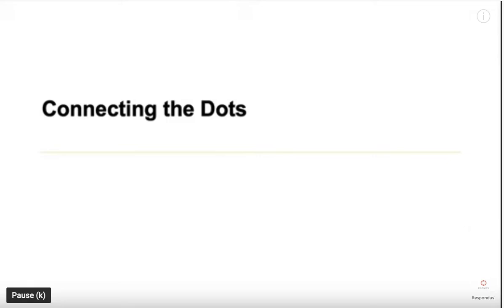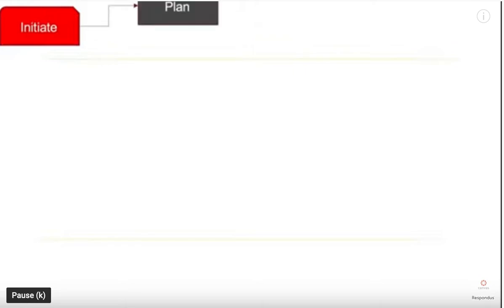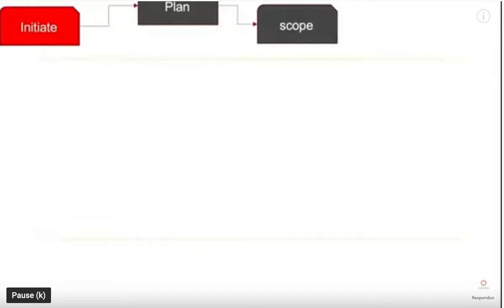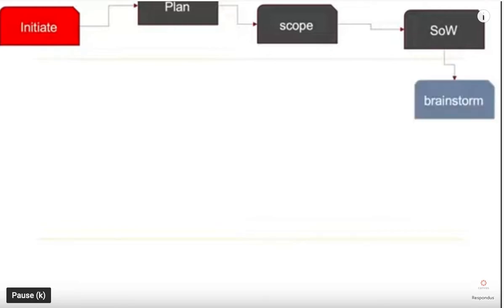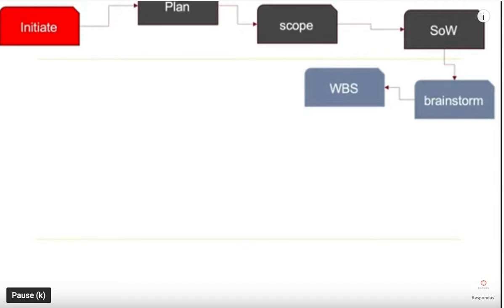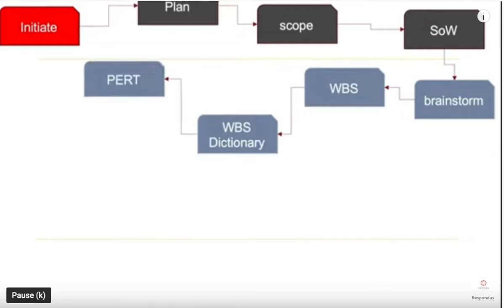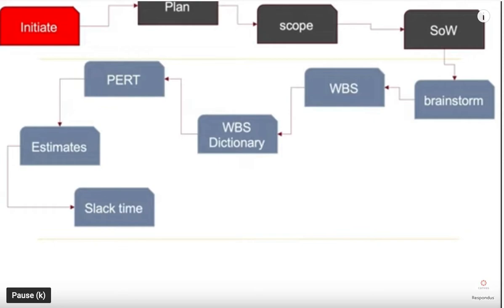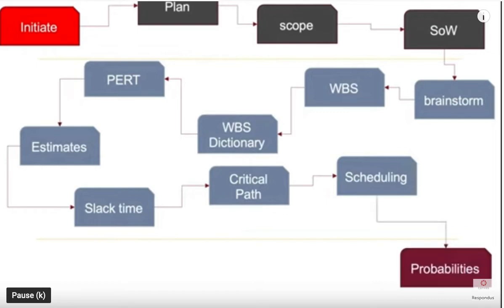projectmanagement management (PMP) Big picture (4 mins )before taking PMP certification! (Shorts 1)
Project management Big picture to digest before you take the PMP certification! (PM Shorts 1)